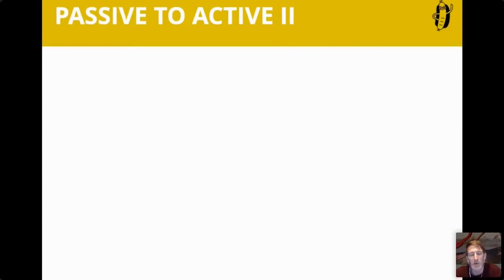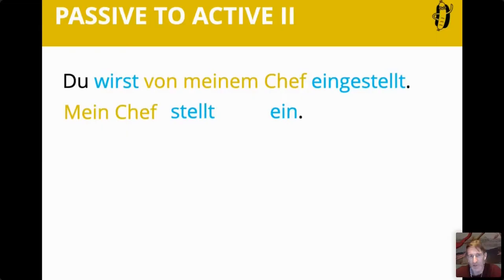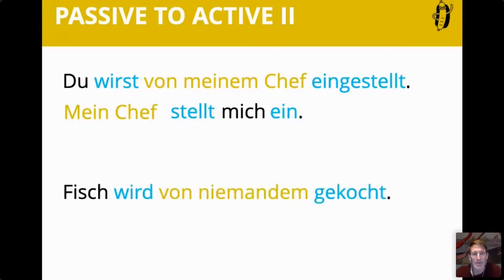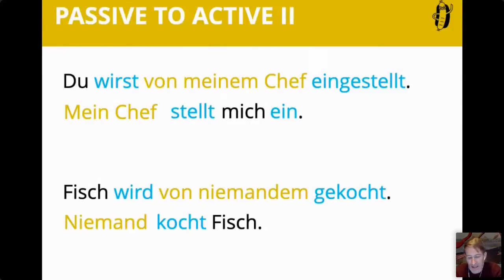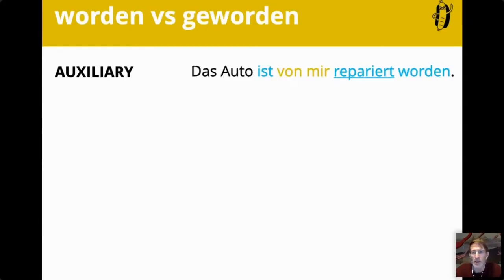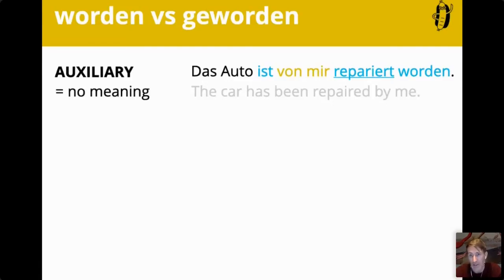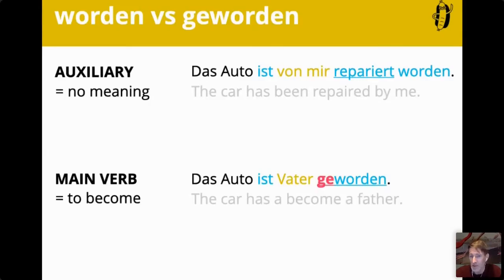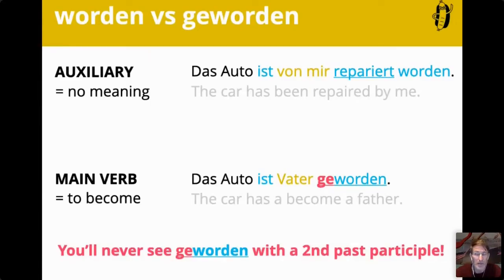A2-L06-German Masterclasses - Passive - Part 03